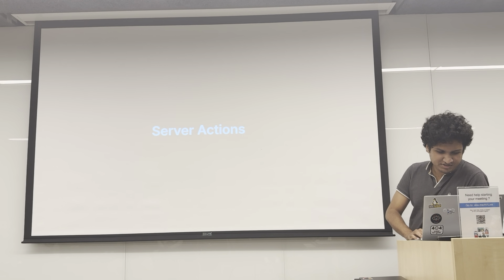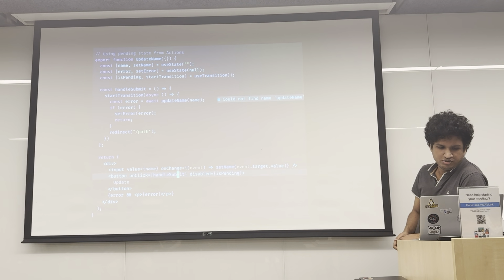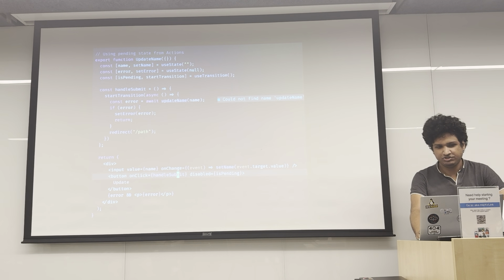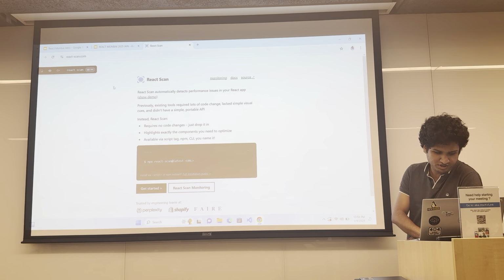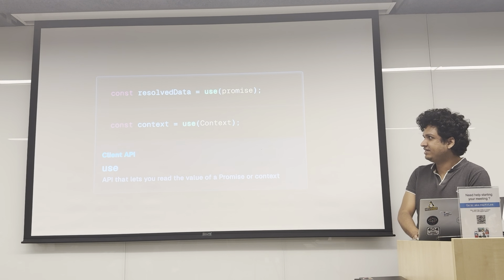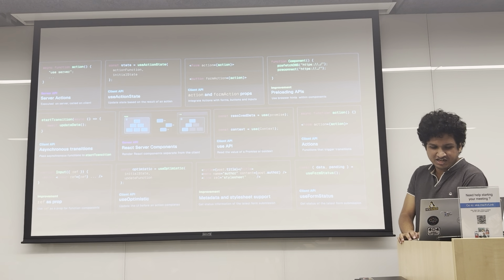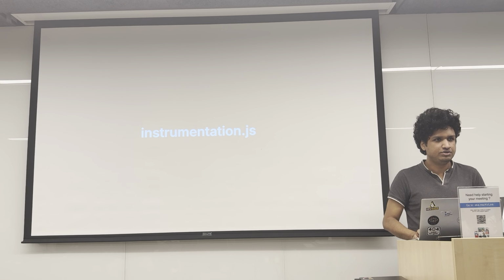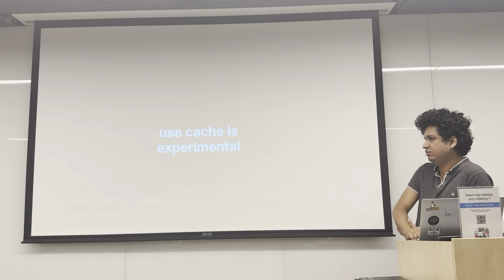Introducing React 19 and Next 15 - Sarthak Upadhyay at React Mumbai